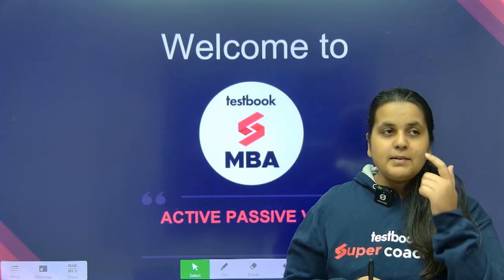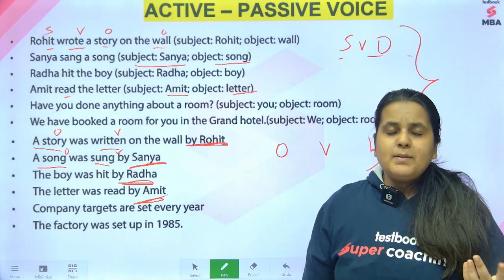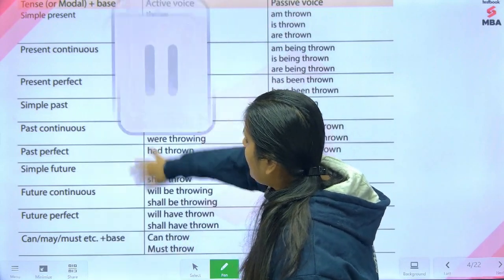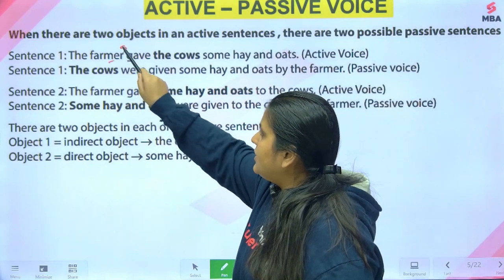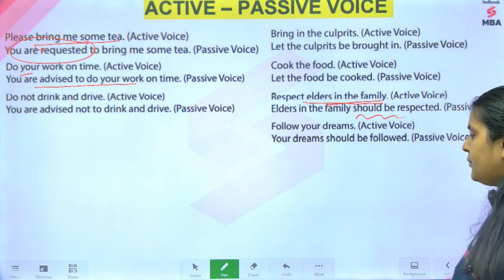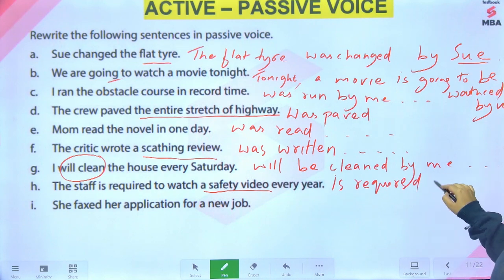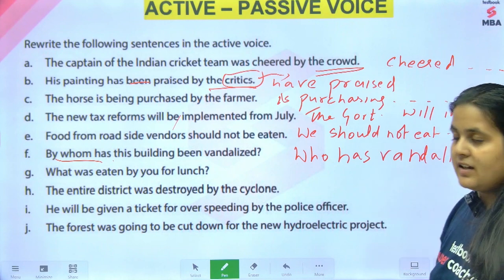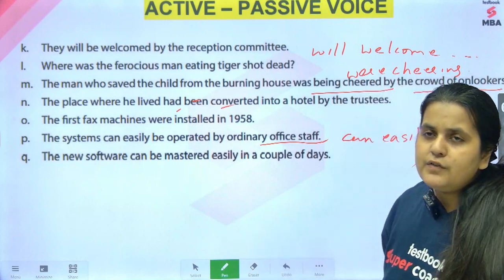MAH MBA CET 2025 Preparation | MAH MBA CET VARC | Active & Passive Voice | Ritu Dudhoria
📢 Mission MAH MBA CET 2025 | MAH MBA CET 2025 Preparation | MAH MBA CET VARC | MAH MBA CET VARC Preparation | Active & Passive Voice for MAH MBA CET | Ritu Dudhoria Ma'am

Learn Active and Passive Voice with ease!
In this video, Ritu Dudhoria Ma'am explains the concept of Active and Passive Voice in a simple and concise manner, making it easy for students to understand and implement in their daily language. Whether you're preparing for competitive exams or just want to improve your English grammar skills, this video is a must-watch. Ma'am's clear explanations and examples will help you grasp the difference between Active and Passive Voice and enable you to use them correctly in sentences.
So, watch till the end and master the art of using Active and Passive Voice in your language!

✅Maximize your Potential & Unlock Your Success with the Resolution Batch

🔔Like, share the videos and subscribe the channel to stay updated with the latest videos on MBA exam strategies, topic-wise breakdowns, detailed PYQs analysis and latest updates on MBA exams and study resources.